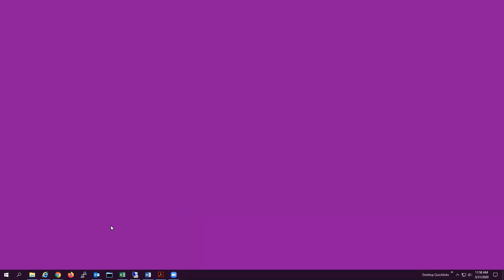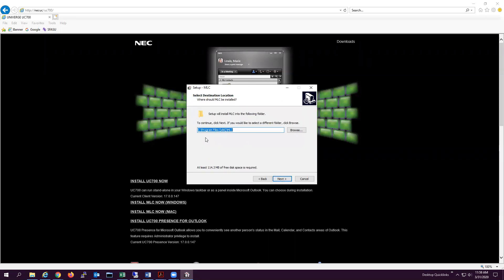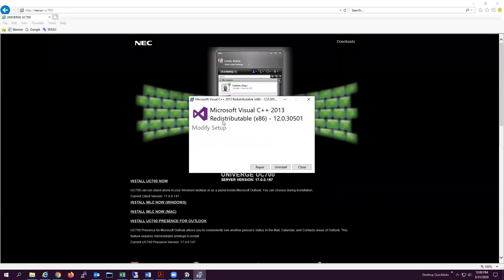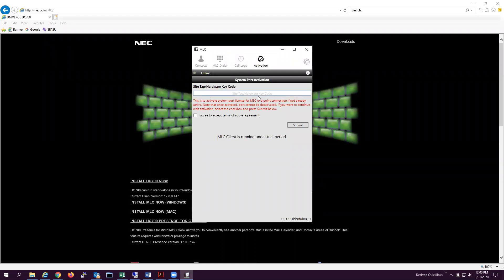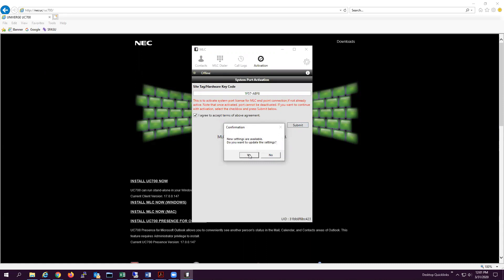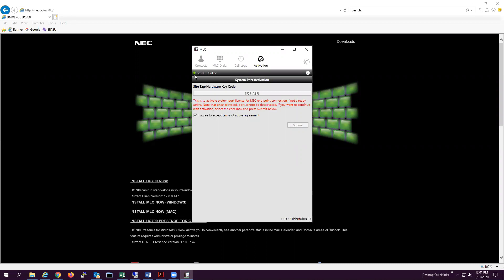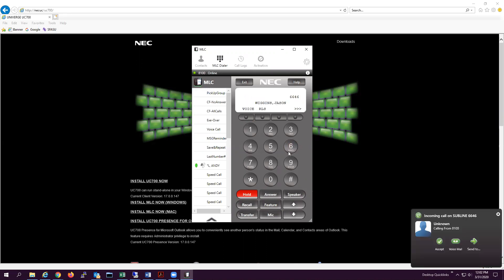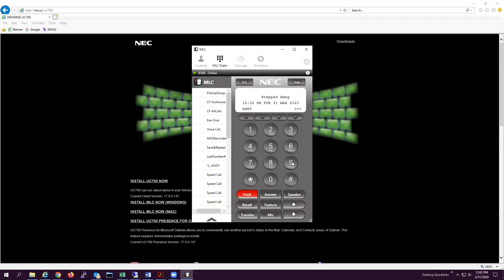How To Install MLC Softphone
This video will walk you through downloading and installing the MLC softphone application.